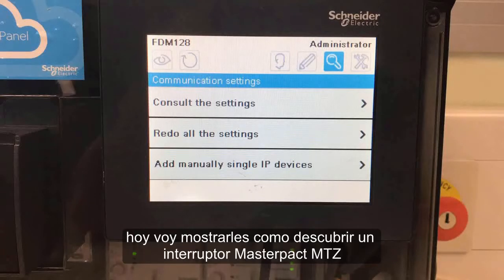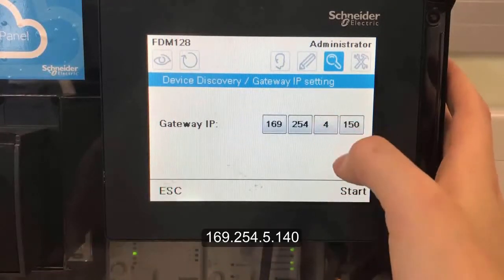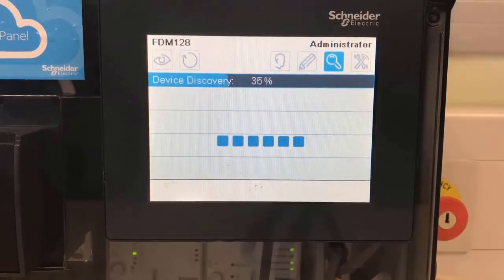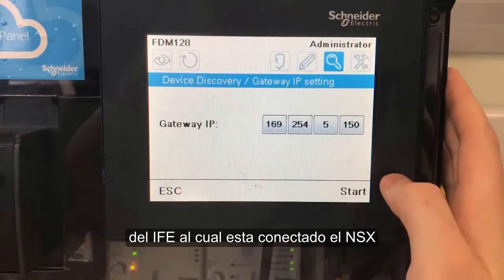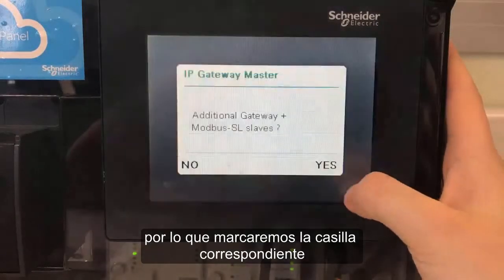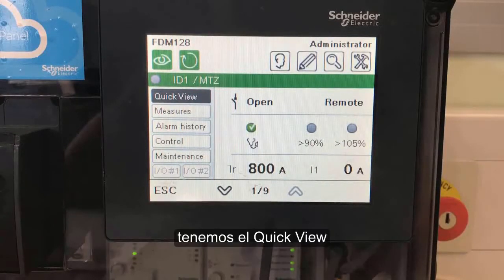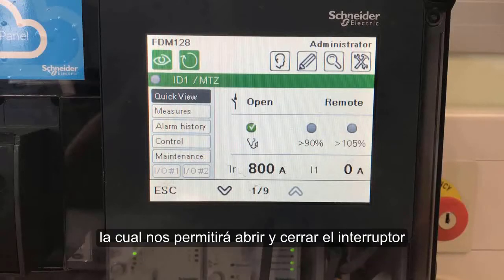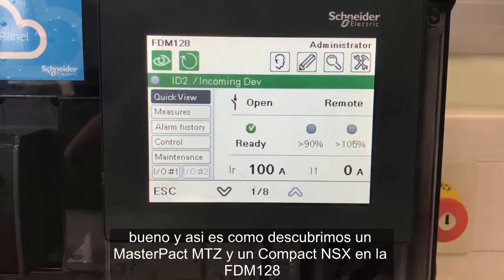¿Cómo descubrir e incorporar interruptores en una FDM128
El vídeo muestra el procedimiento a seguir para descubrir e incorporar un Masterpact MTZ y un Compact NSX, en una pantalla de visualización FDM128